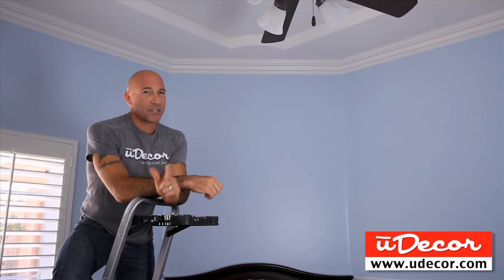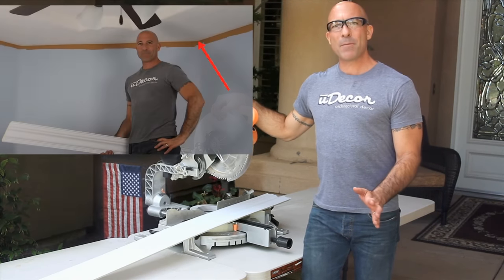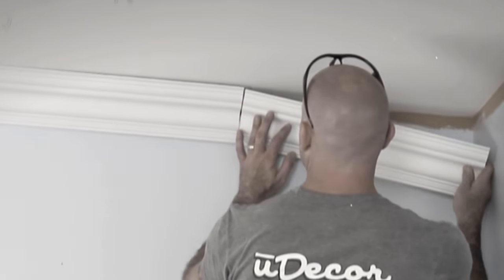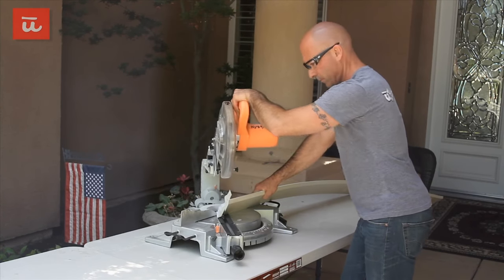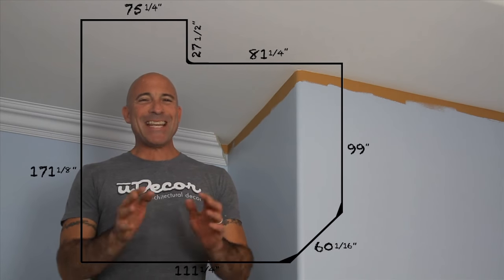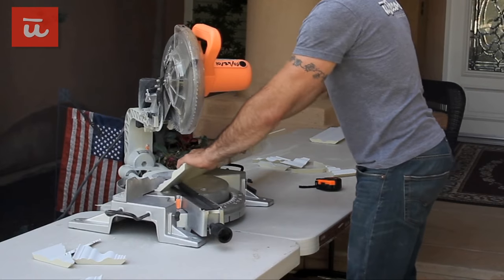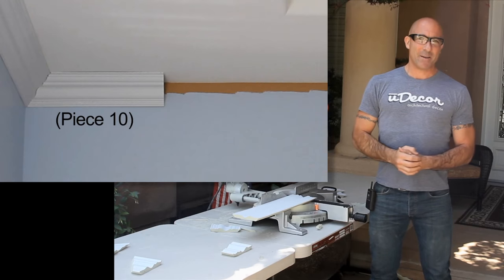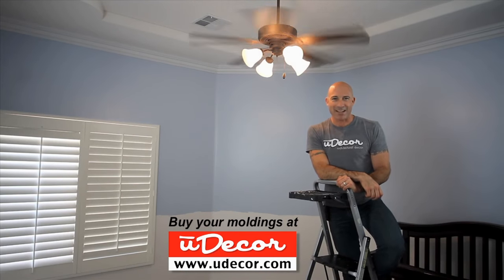How To Install uDecor Polyurethane Crown Molding with Eric Rosenfeld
This video shows installation methods specific to polyurethane crown molding, which is much lighter in weight and easier to work with than mdf or wood molding.

Table of Contents (click "Show More" to see full contents)
0:00 - Introduction / Calculating Number of Pieces Needed
1:43 - Positioning the Molding in the Saw
2:40 - Cutting the 1st Piece (Inside 135 Degree Corner)
4:14 - Using Adhesive during Installation
4:59 - Piece 2
5:58 - Helpful Tip for Installing Without a Helper
7:02 - Coping an Inside 90 Degree Corner (Piece 3&4)
8:11 - Coping Piece 4
9:03 - Piece 5
10:12 - Piece 6
11:08 - Outside 90 Degree Corner with Transition (Pieces 7,8,9)
14:41 - Cutting the Transition Piece
17:15 - Piece 10 and 11
19:05 - Project Complete!  Pictures of Finished Room

uDecor is a California based supplier of architectural decor, ranging from crown molding to ceiling tiles. to learn more.